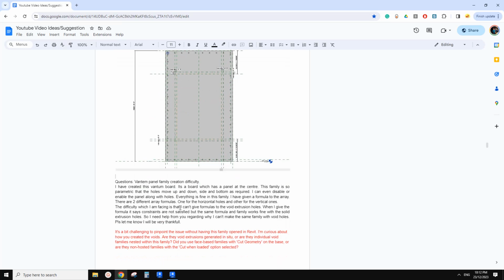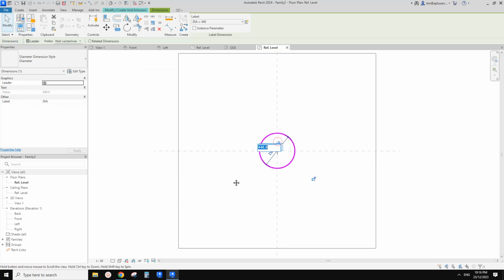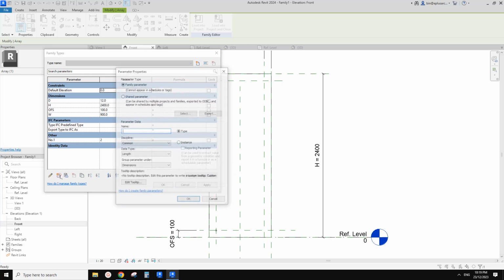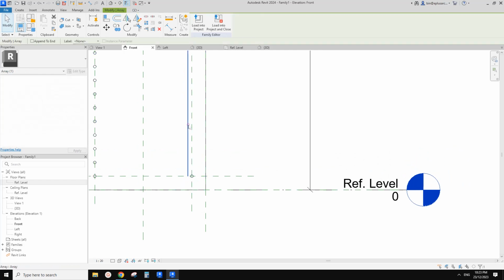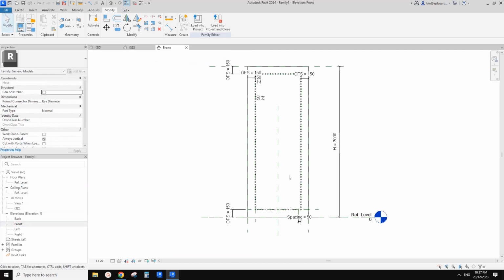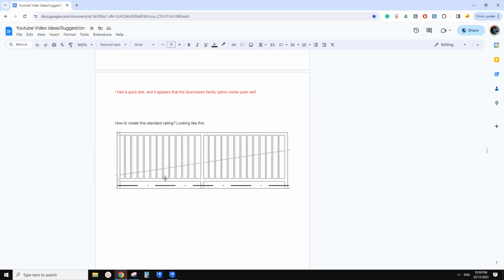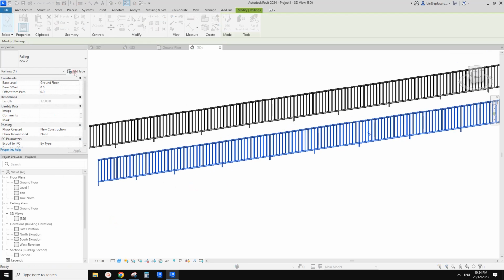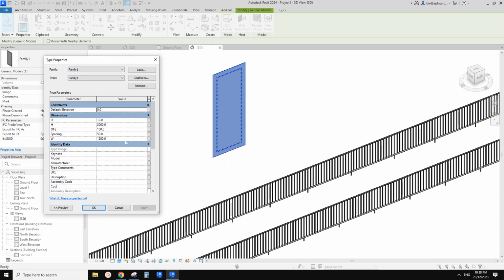23122 - Face Based Void Family & Railing Exercise